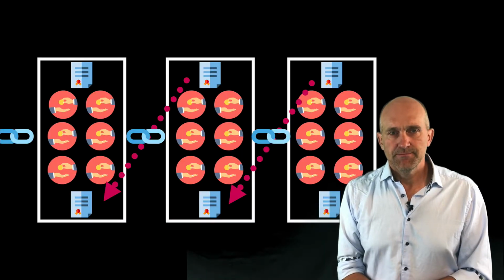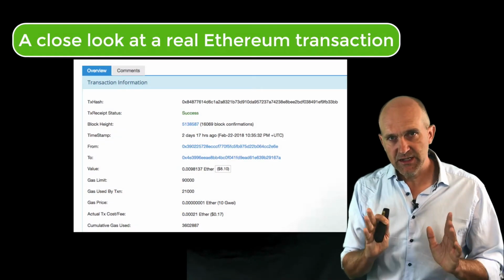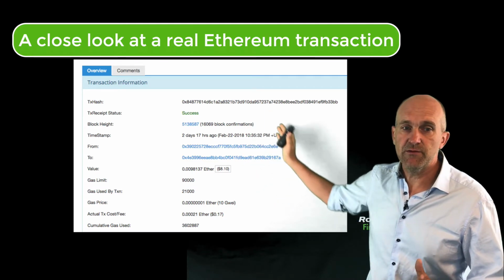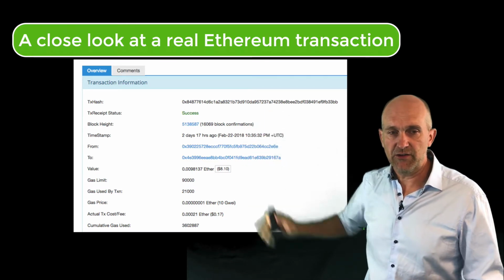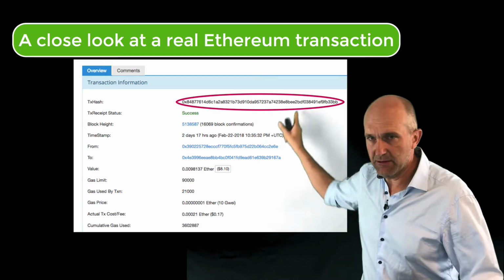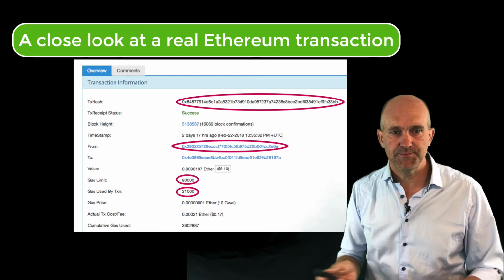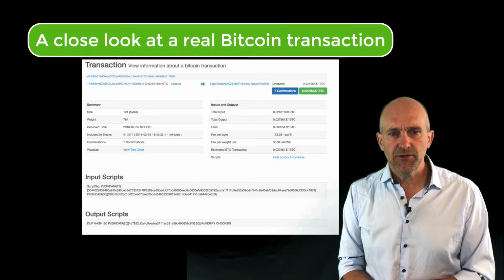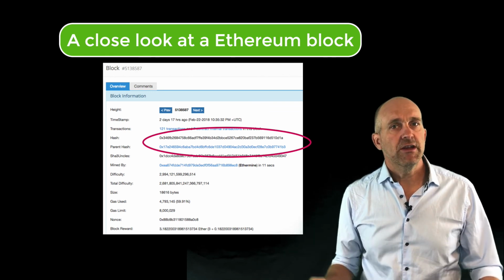L3 Cryptography Part 2